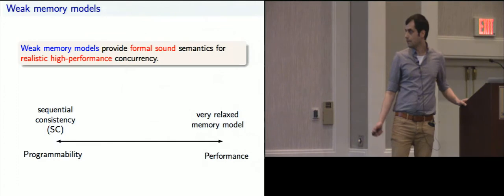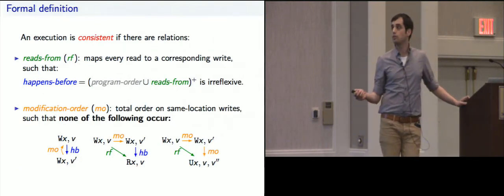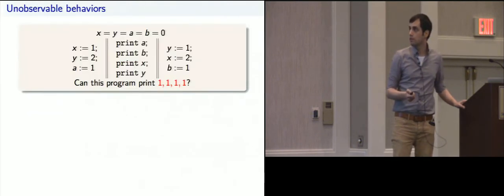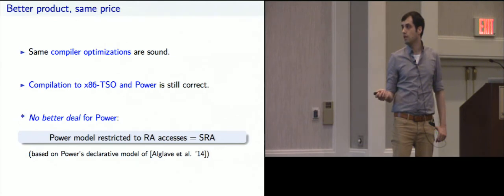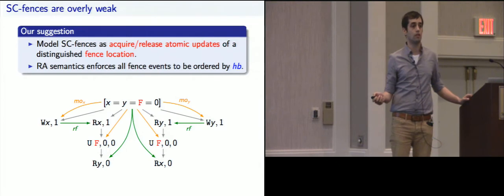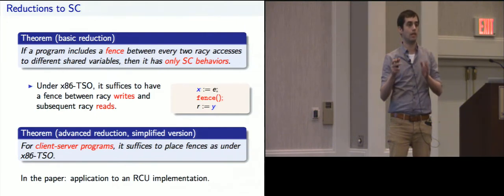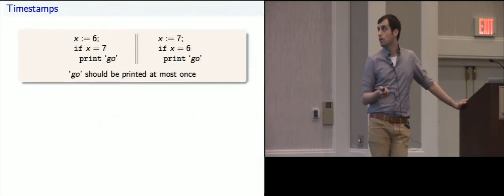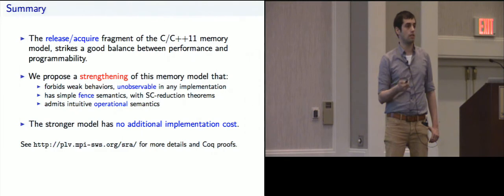Taming Release-Acquire Consistency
Ori Lahav